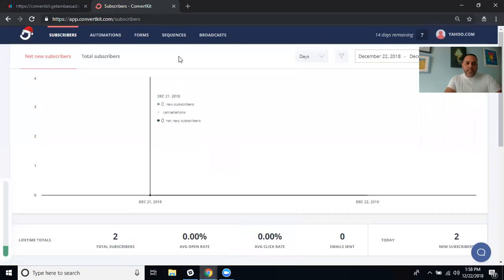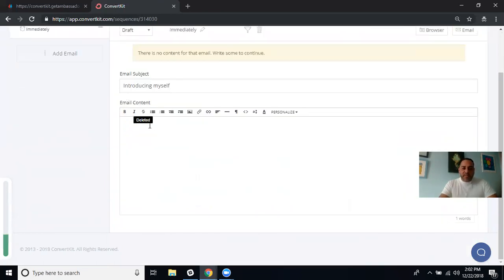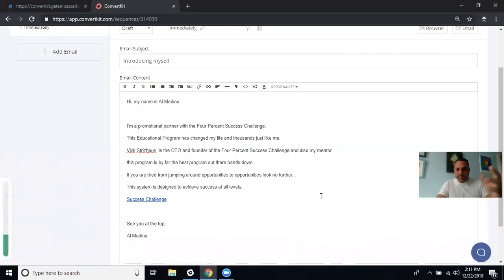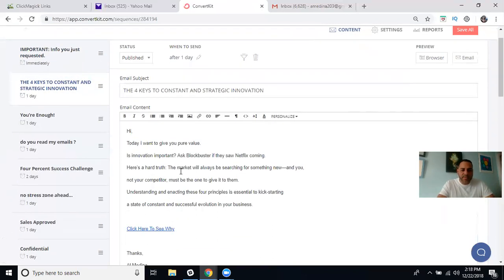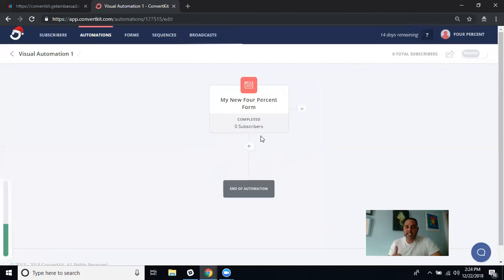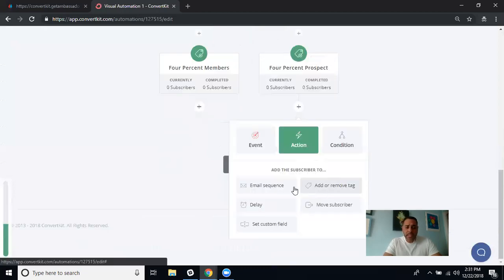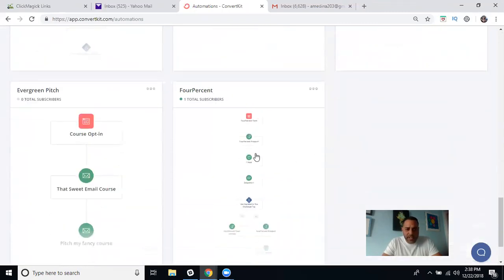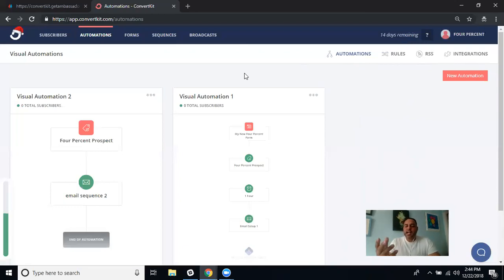How To Setup ConvertKit Email Sequence and Visual Automation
Email marketing features for creators how to setup ConvertKit Email Sequence and Visual Automation, the features are built by creators, for creators. Because I've been in your shoes, I know what it takes to grow a successful online business. To help you get there,  with features tailored to your needs as a creator.

Grow your audience:
Your email list is your biggest asset. ConvertKit helps you use that list to grow your business through attractive forms, trackable data, and simple but powerful automations.

Here in this session I explain how to setup Email Sequence and Visual Automation in ConvertKit.